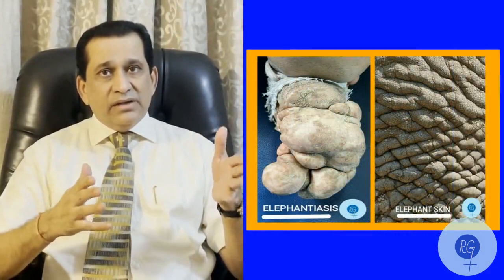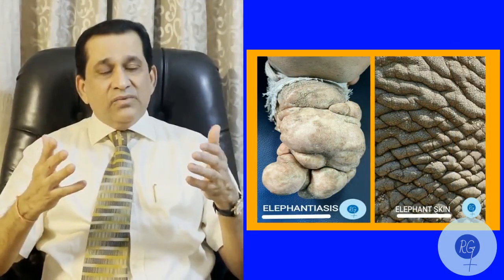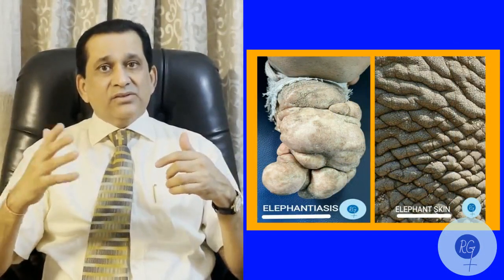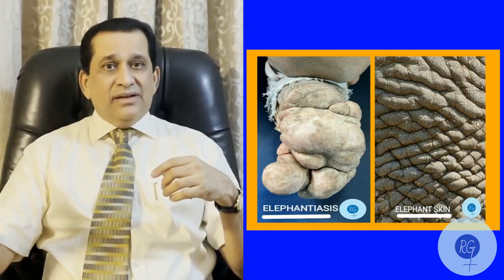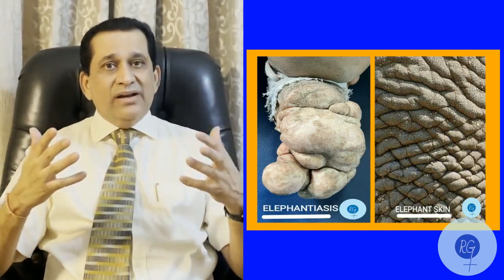Elephantiasis Of Lower Limb.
A 37years old female presented with a swelling in one limb for 20 years. This was due to filariasis. Over years the foot became completely deformed. The skin had become thick and hard. This skin was compared to an elephant’s skin. This too is hard and thick. Hence, such a limb in filariasis is called Elephantiasis.